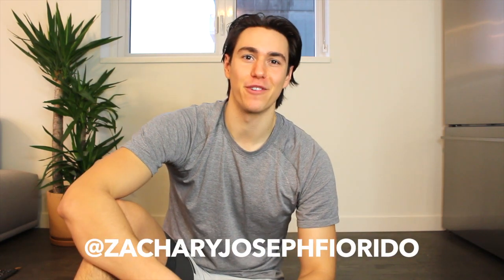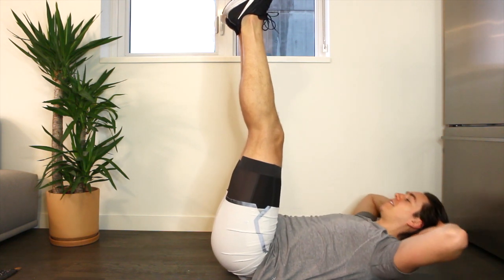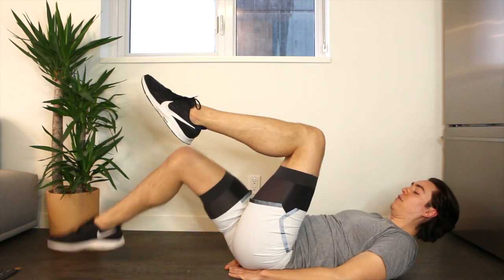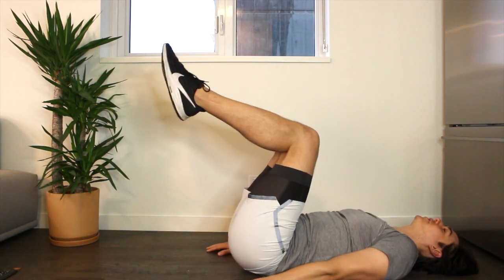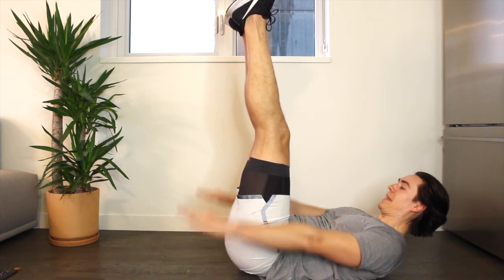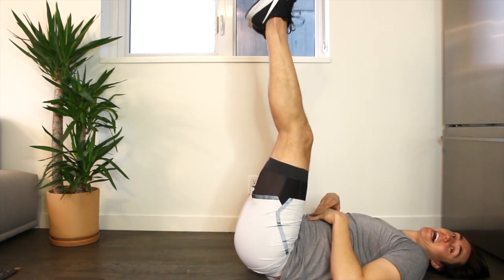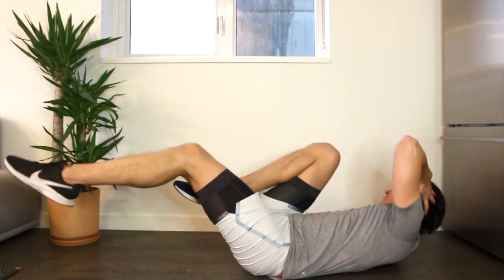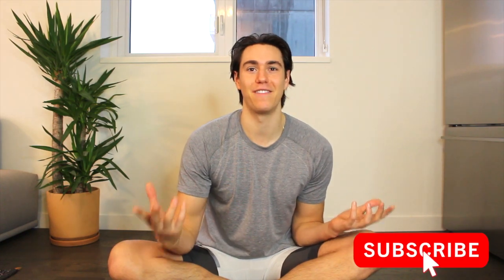At Home CORE Workout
15 minute At Home Core Workout! This abs workout can be done anywhere! At home and equipment free!  Pilates inspired total core and ab routine. Try this ab moves to flatten and strengthen your abdominal exercises!

☆ If you would like to support and give back to the channel I have set up a PayPal page for any donations you would like to contribute to. It means the world to hear your success stories with my workouts and your support allows me to continue making free content on Youtube. Thank you!

Zachary Fiorido strongly recommends that you consult with your physician before beginning any exercise program.

You should understand that when participating in any exercise or exercise program, there is the possibility of physical injury. If you engage in this exercise or exercise program, you agree that you do so at your own risk, are voluntarily participating in these activities, assume all risk of injury to yourself, and agree to release and discharge Zachary Fiorido from any and all claims or causes of action, known or unknown, arising out of Zachary Fiorido's negligence.